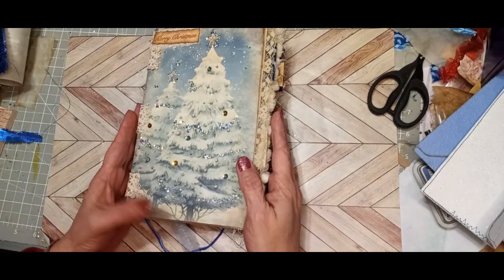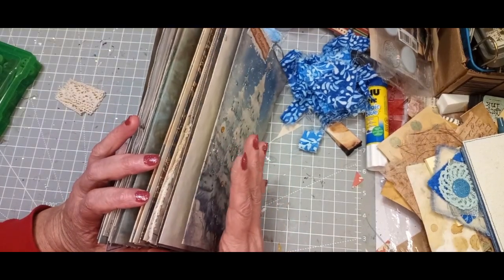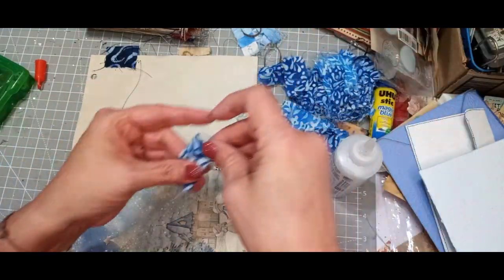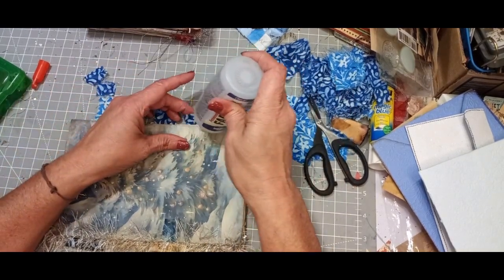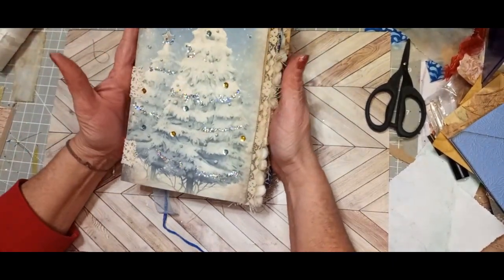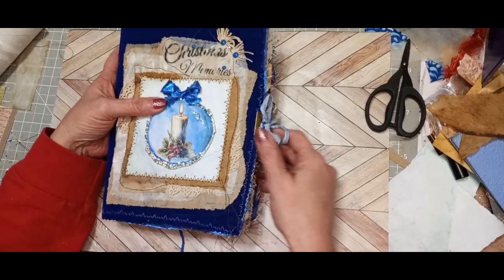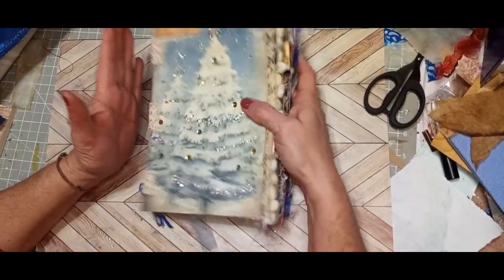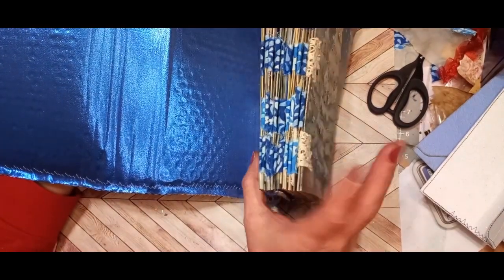QUICK & EASY!!! - Tab Bound Journal Tutorial & A Prayer!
Tab bound journals are so easy, and fun to make.  Let me show you how I build this Christmas journal, and why I needed a prayer!